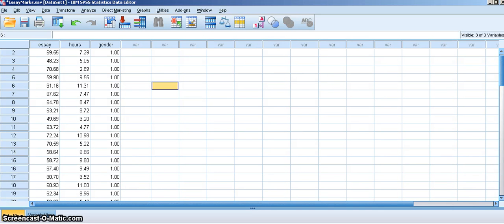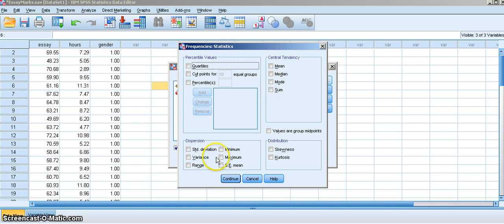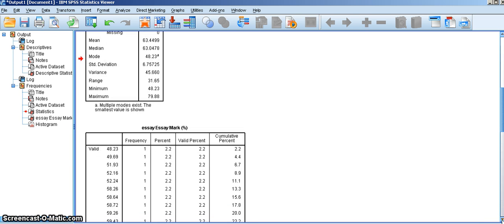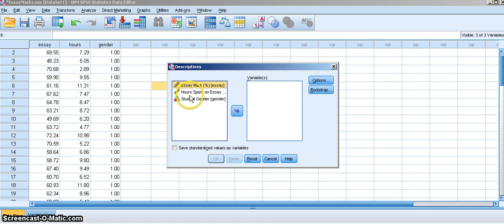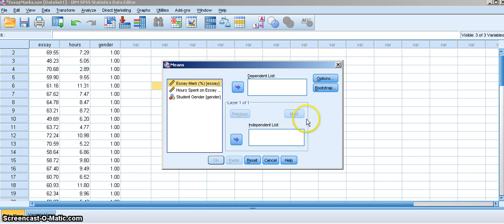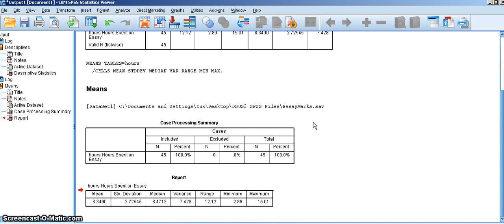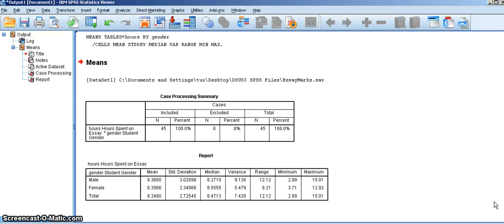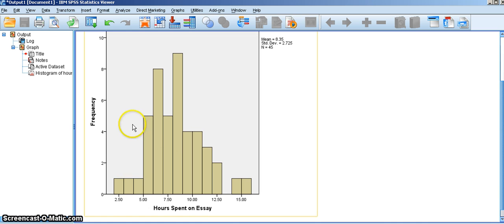Mean, Median, Mode in SPSS